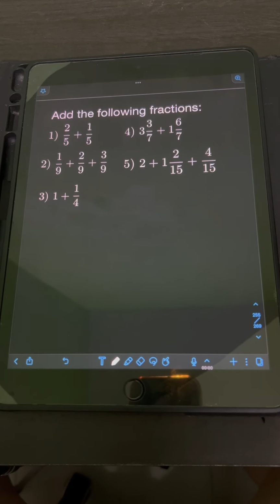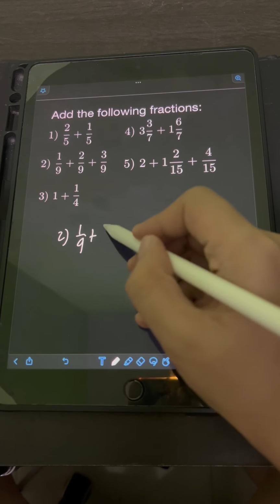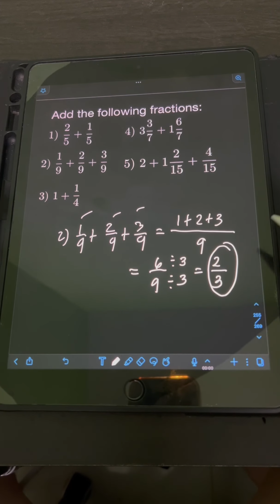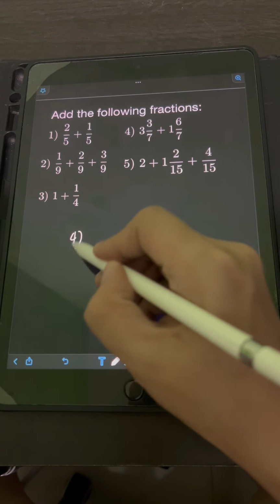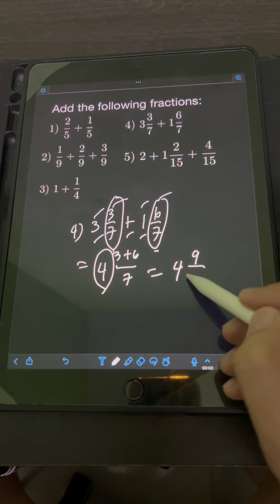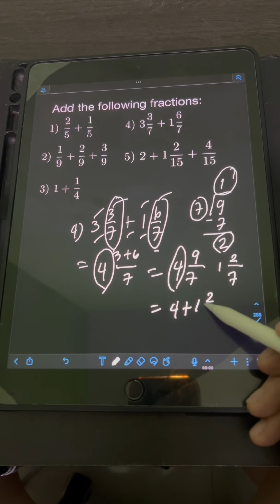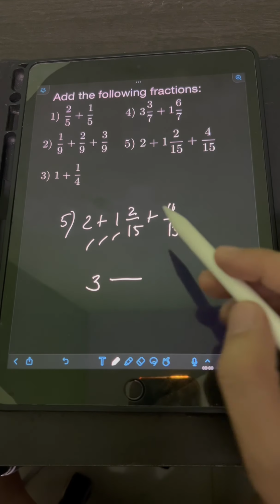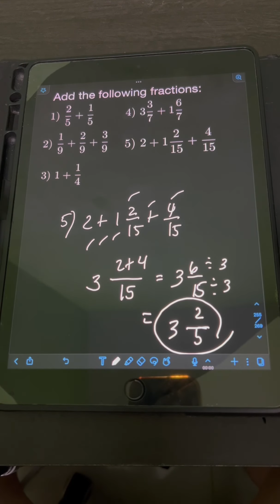Addition of Similar Fractions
Hi guys! This video discusses how to add fractions. We will solve several examples on how to add fractions. Happy learning and enjoy watching!